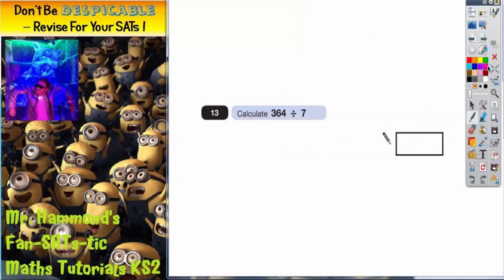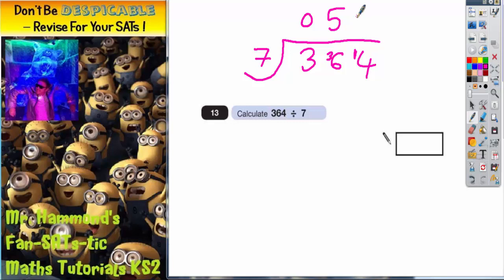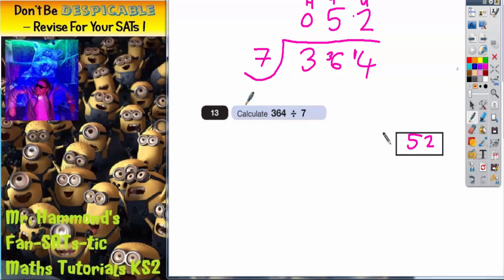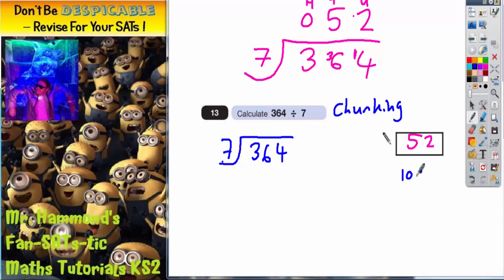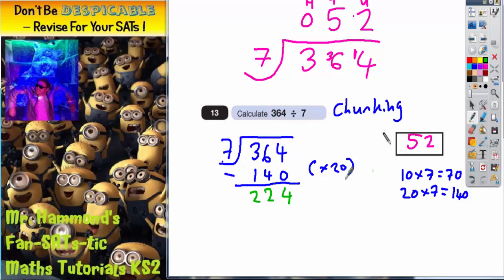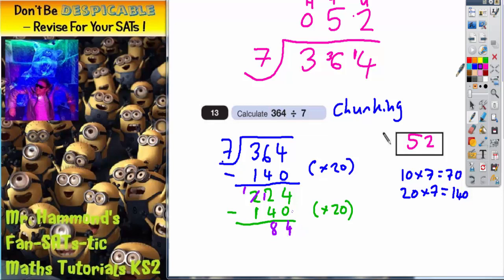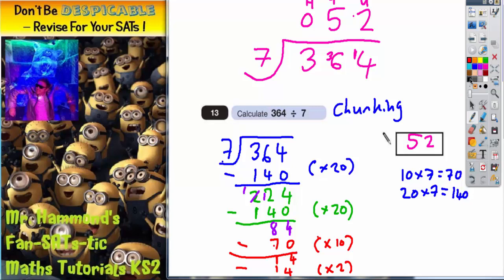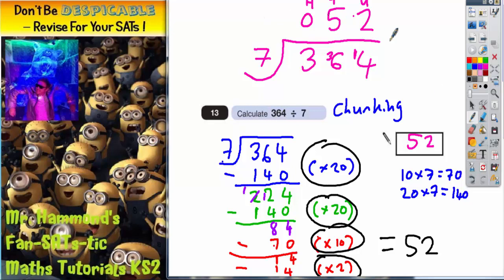Maths KS2 SATS 2008A Q13 ghammond